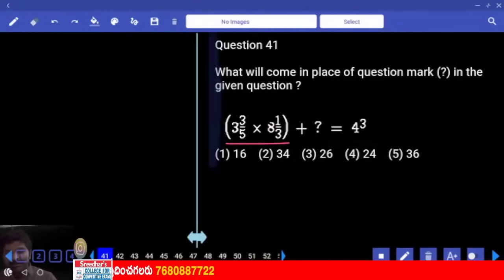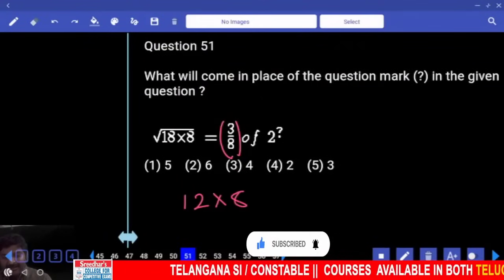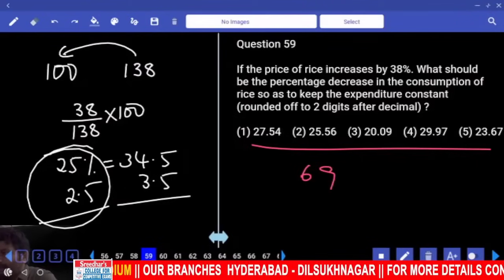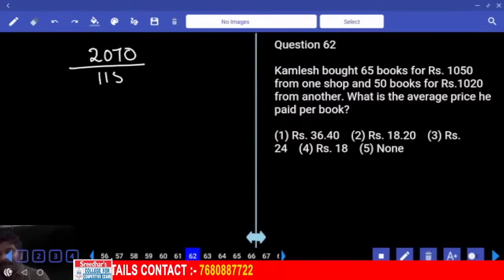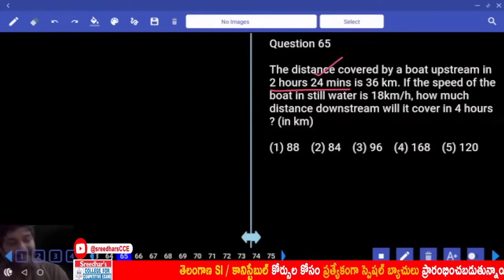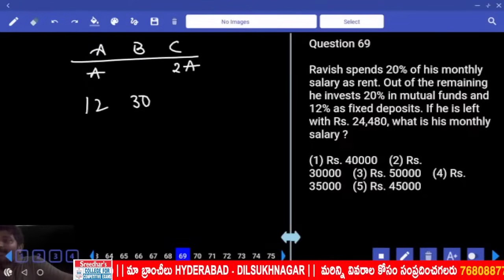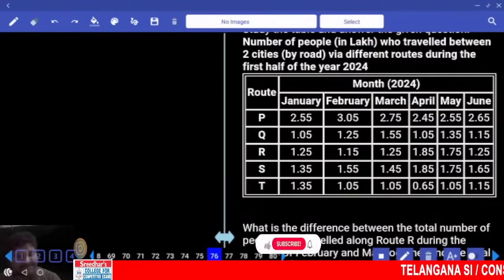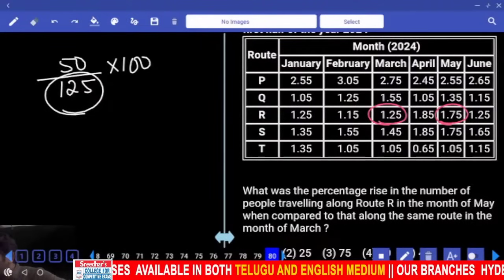IBPS RRB CLERK/PO 2025 | QUANT PRACTICE SET-30 | BEST STRATEGY, TIPS & SHORT CUTS | SUDHEER SIR